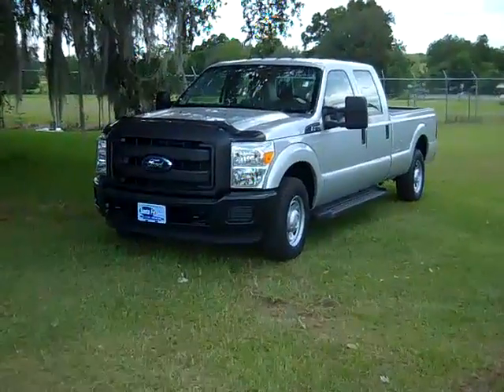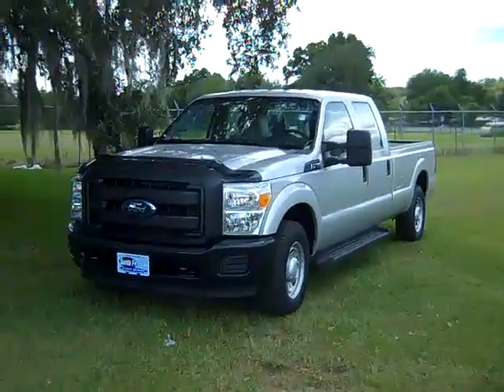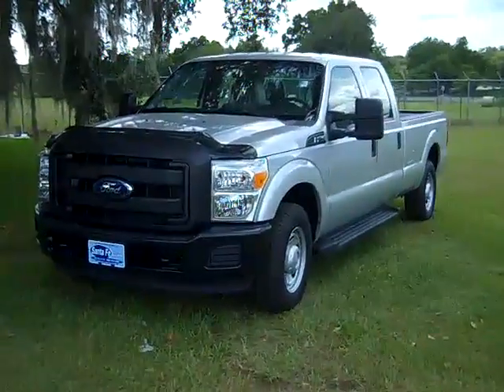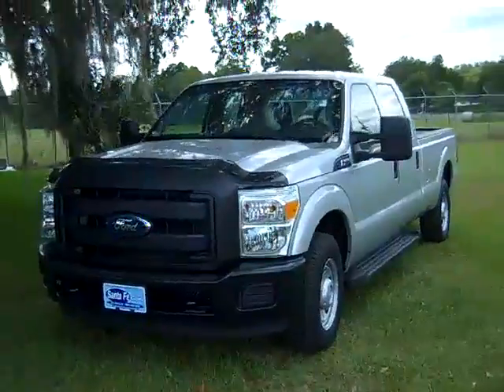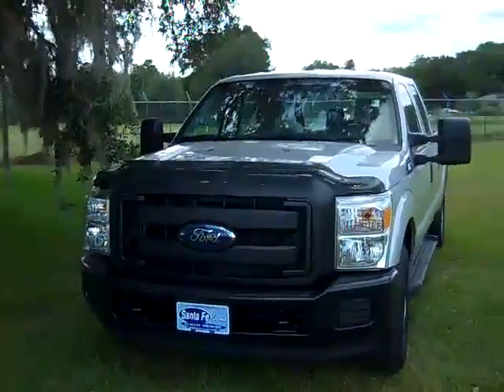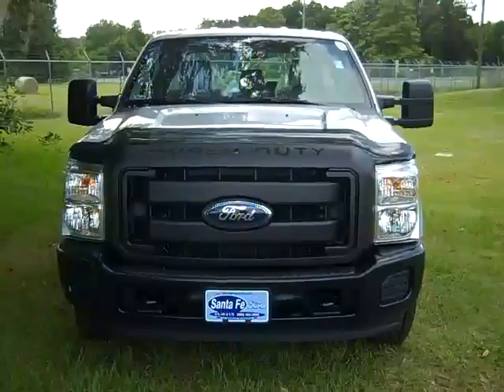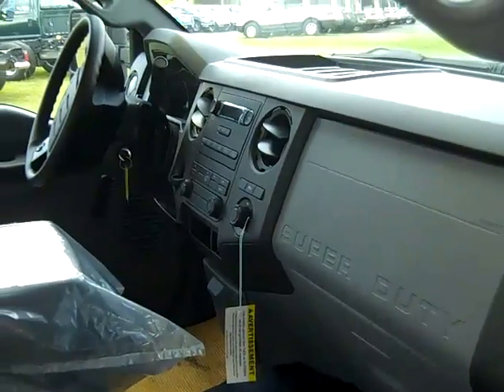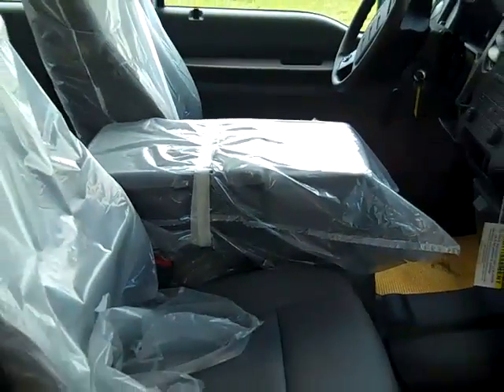New Ford F250 at Dealer Invoice For Valdosta Shoppers 1-866-371-2255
New Ford Trucks - Ford F250 - Valdosta Georgia shoppers can get the lowest price available anywhere at North Florida's first "Blue Oval" certified Ford dealer ... ... Don't pay MSRP on a new Ford F250 ... We offer dealer invoice prices on new "in-stock" cars, vans, trucks, and SUVs ... NO dealer fees or other hidden charges, plus you keep all the factory rebates and incentives!  We are located just an hour and thirty minutes South of Valdosta on I-75 at exit #399. Call toll free at 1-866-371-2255 (local 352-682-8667) or visit our ... #295271